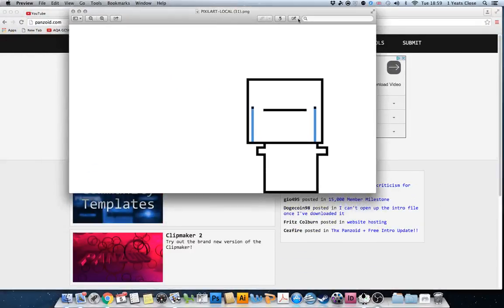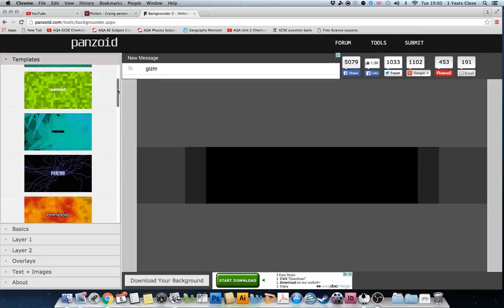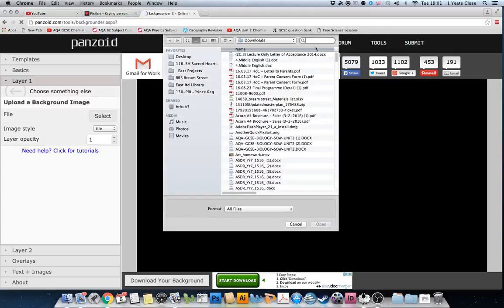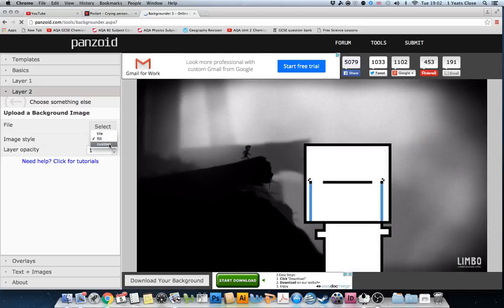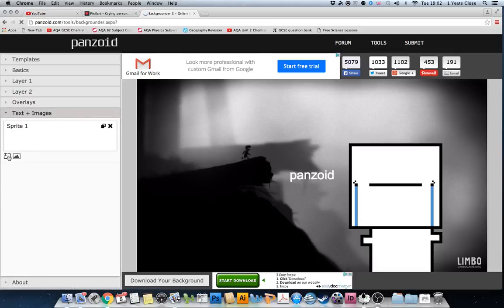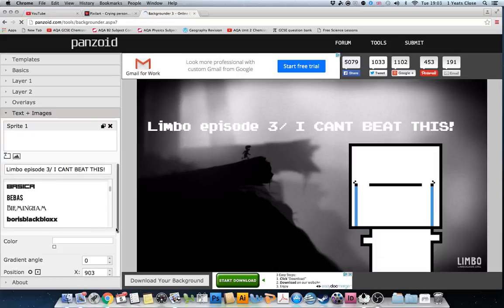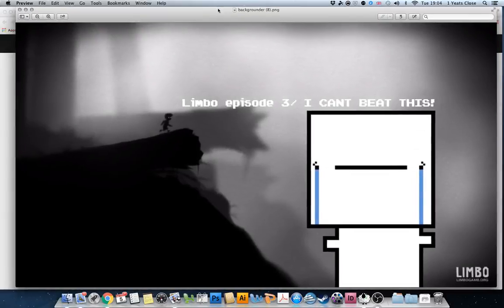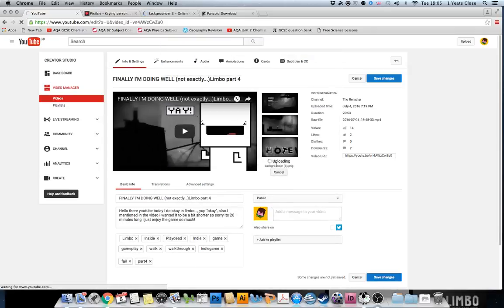HOW TO UPLOAD AND CREATE CUSTOM YOUTUBE THUMBNAILS!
In this video i teach you how to create and upload custom youtube thumbnails using pixilart and Backgrounder 3!